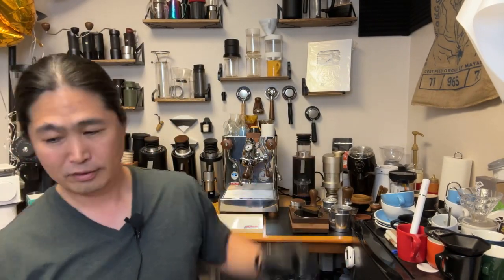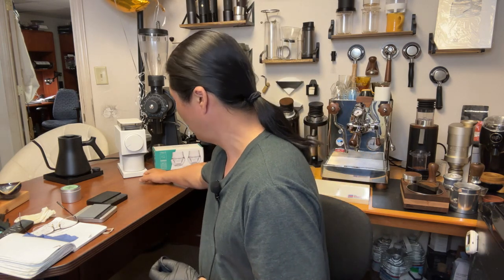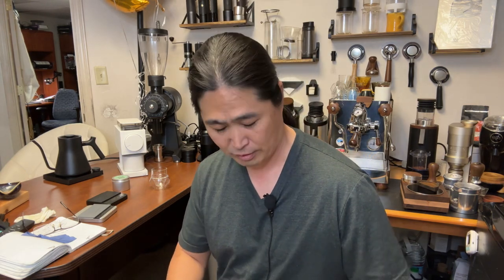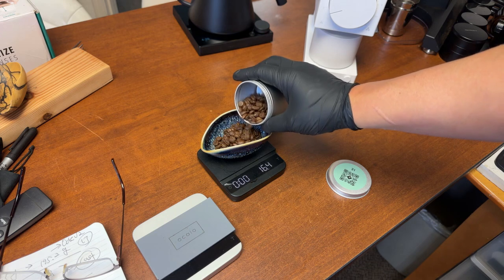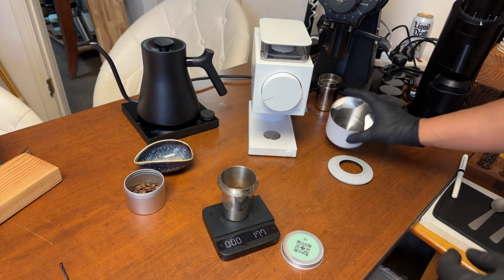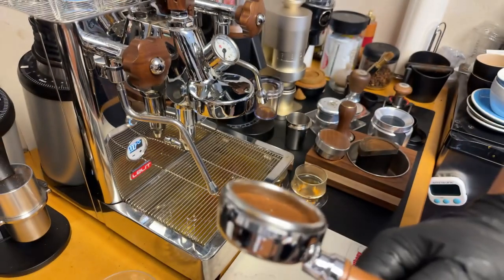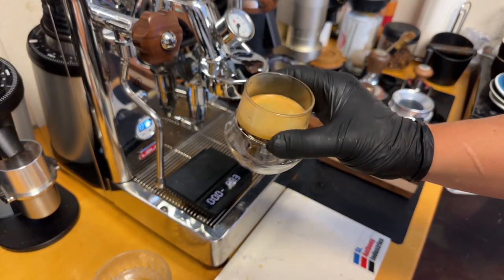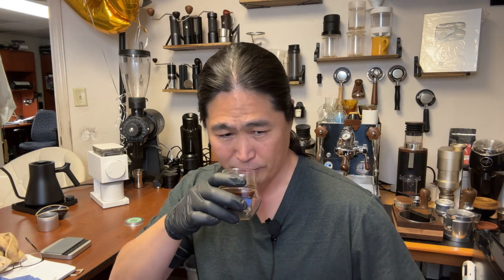Fellow Ode Gen 2 Coffee Grinder | Espresso????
Normcore Tamper
IMS 18g Basket